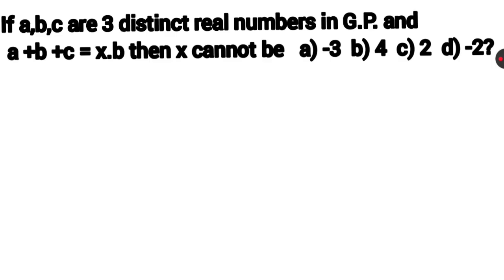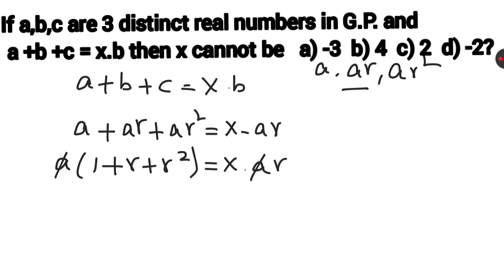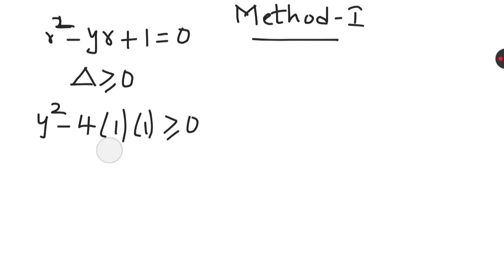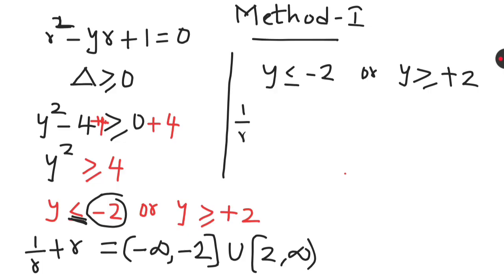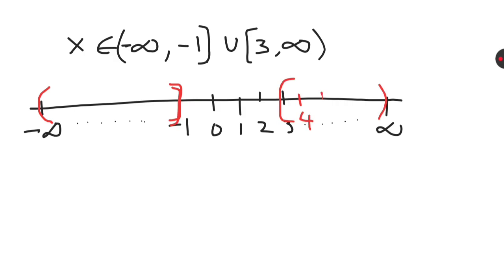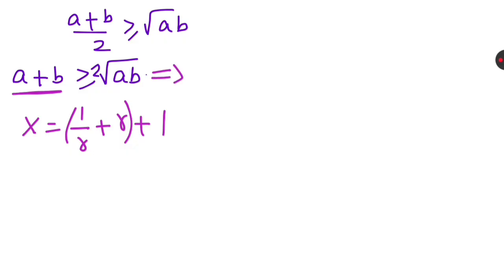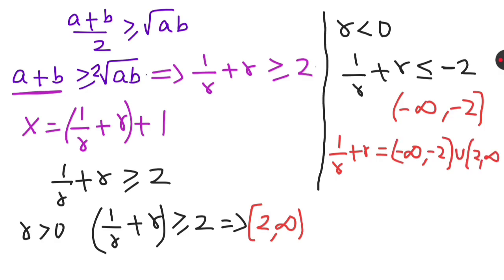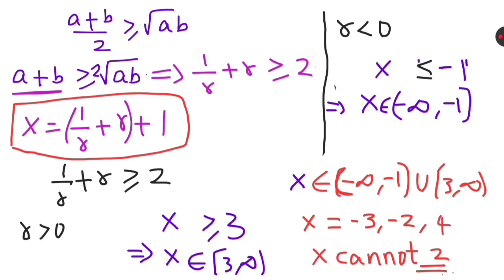Geometric Progression | Jee Mains Previous Year Question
"Explore the range of expressions involving Geometric Progression (G.P.) in this video!

We'll solve a problem involving three distinct real numbers in G.P. and find the range of the expression a + b + c = x * b.

Using two methods - Quadratic Formula and AM-GM Inequality - we'll derive the range of x and determine which value x cannot take.

Perfect for students and math enthusiasts, this video will help you master problem-solving techniques and concepts involving G.P.

jee 2026
jee mains 2027
pw
unacademy
sakshi Vora
Om Pandey pw
Jee mains
JEE 2026
JEE Advanced 2027
JEE Advanced
JEE Maths
Jee qna
Ask me your doubts regarding JEE
Fiitjee Coaching
Coaching Modules
JEE Coaching
JEE Mains 2027
JEE 2026
JEE 2027
JEE Advanced
HC Verma
Cengage
HCV
Unacademy Atoms
nvsir
nv sir kota
iit jee,
pw motivation,
Jee maths,
ashish sir,
Mohit tyagi,
Competishun,
jee competishun,
maths by mohit tyagi sir,
physics wallah,
jee advance competishun,
mt sir,
ashish sir motivation,
physicswallah motivation,
online coaching,
Best Teacher jee maths,
jee advanced
Cengage maths for jee mains
iit jee
jee preparation
best books for jee
Allen kota